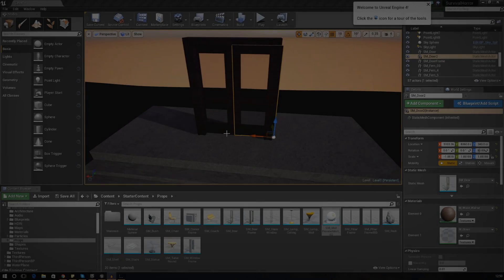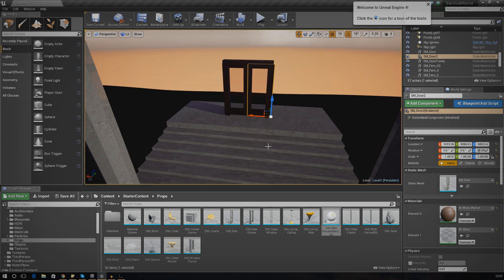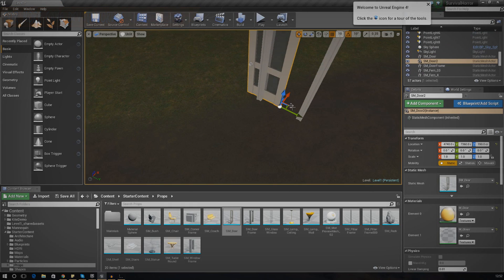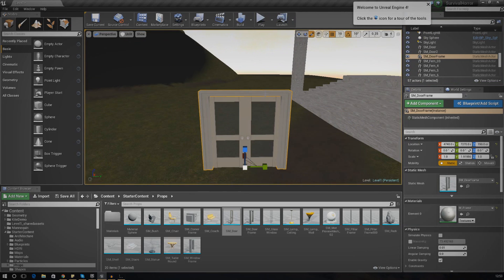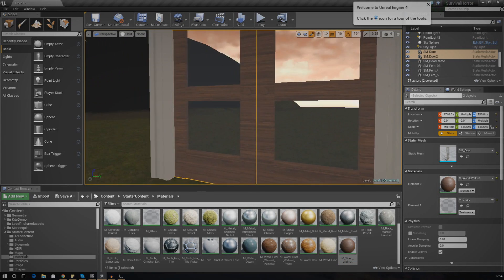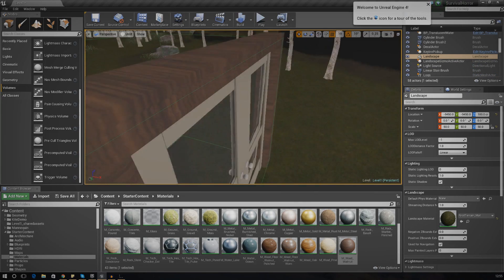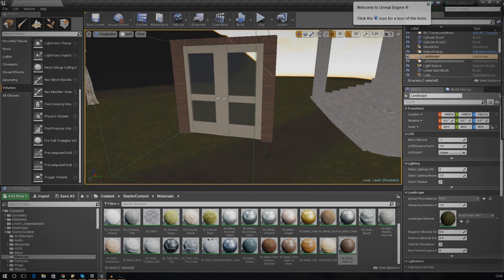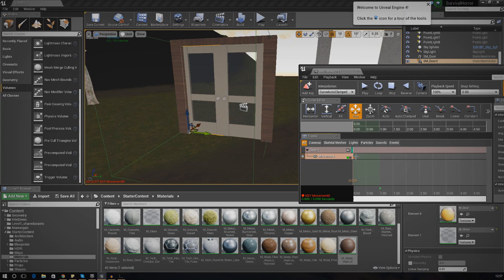Opening/Close Door With A Key - #35 Creating A Survival Horror (Unreal Engine 4)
Today we'll be setting up a door that can only be opened by the player with a key in their inventory system. We'll be setting up the basic elements for it ready for us to script in the next video.

- Matinee Animation Sequence
- Trigger Box
- Bringing assets into our scene
- Basic Play/Blueprint Script.